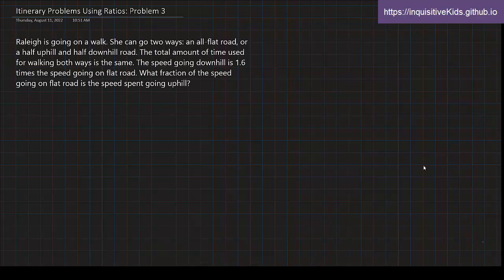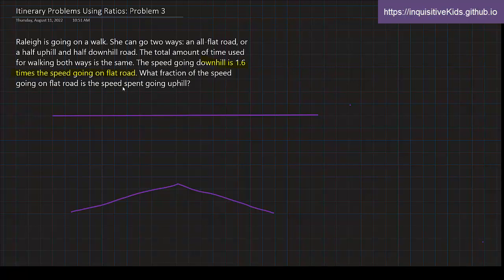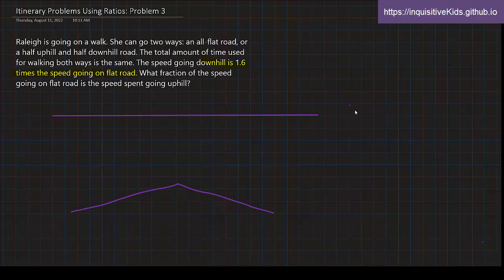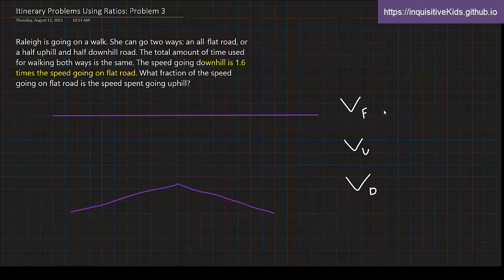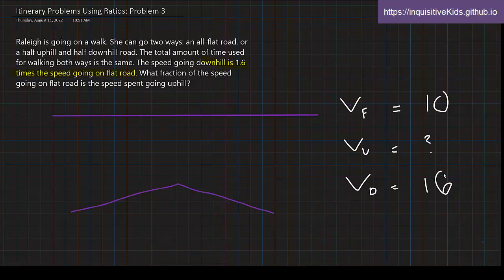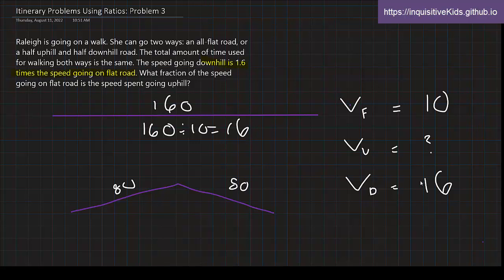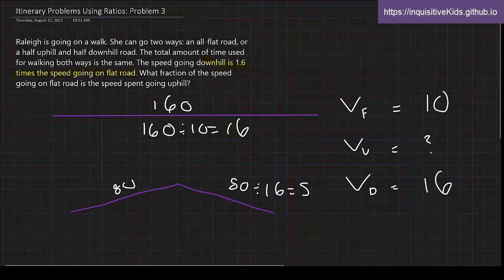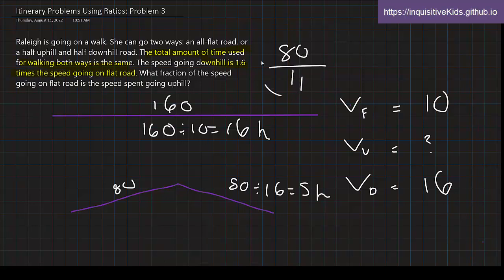6th Grade Itinerary Problems Using Ratios: Problem 3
Problem: Raleigh is going on a walk. She can go two ways: an all-flat road, or a half uphill and half downhill road. The total amount of time used for walking both ways is the same. The speed going downhill is 1.6 times the speed going on flat road. What fraction of the speed going on flat road is the speed spent going uphill?

Key: Set unknown values as easy to calculate numbers, as long as they follow the requirements in the problem